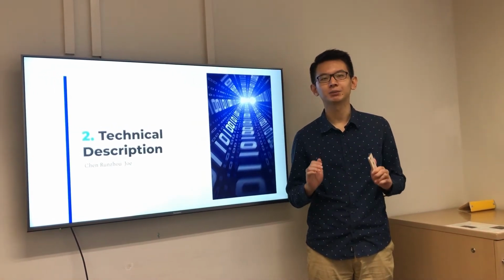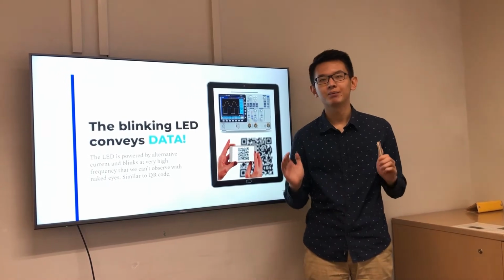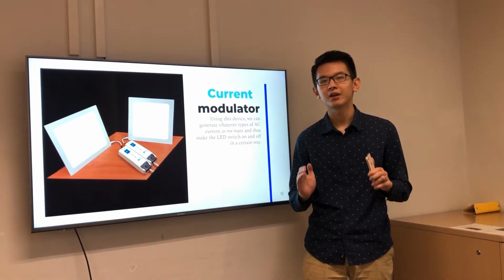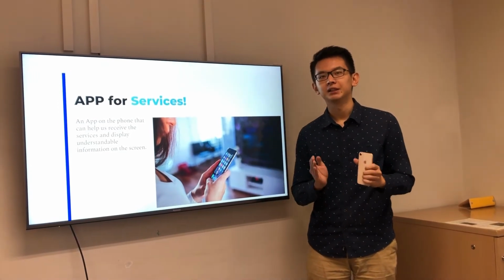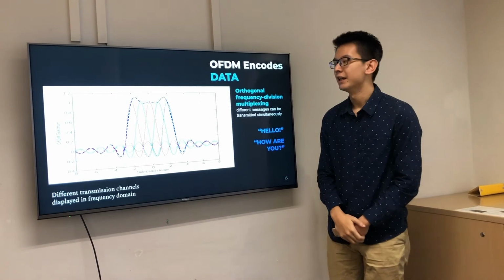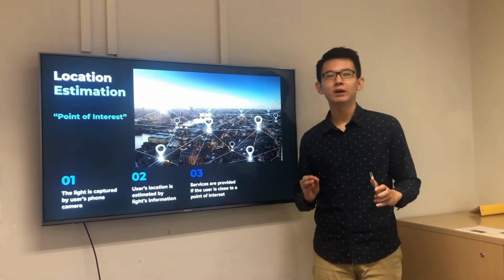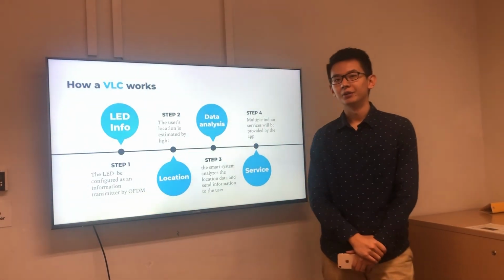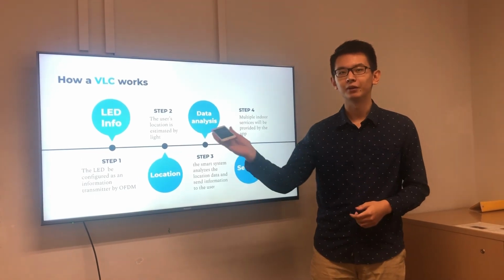LANG2030 Presentation Joe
Smart Indoor Service Based on Visible Light Communication